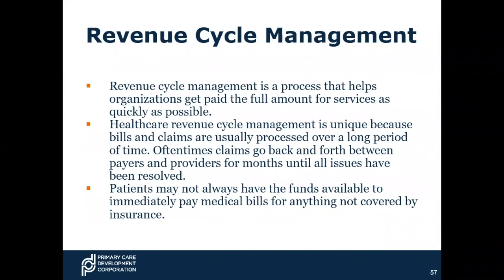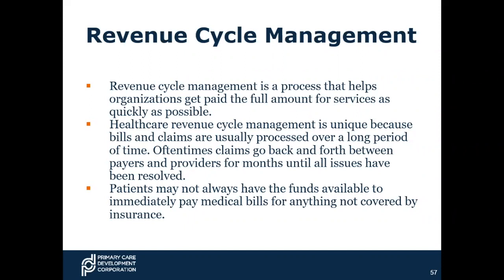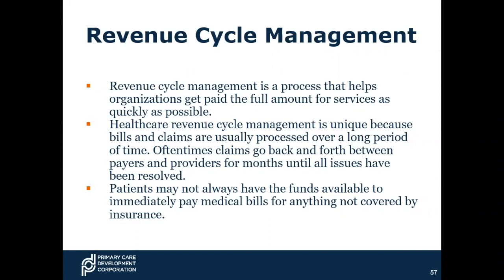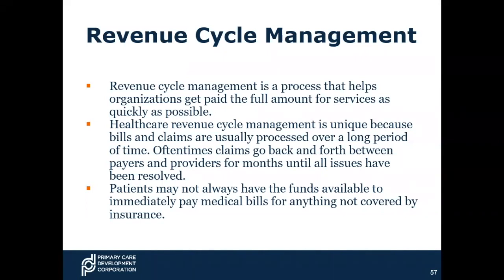Revenue Cycle Management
The process that helps organizations get paid the full amount for their services.